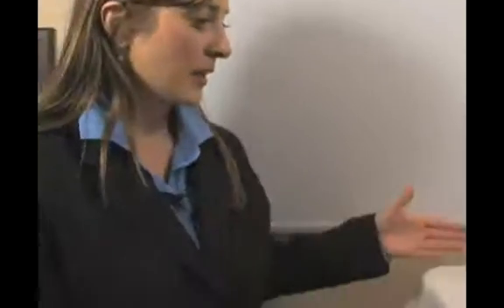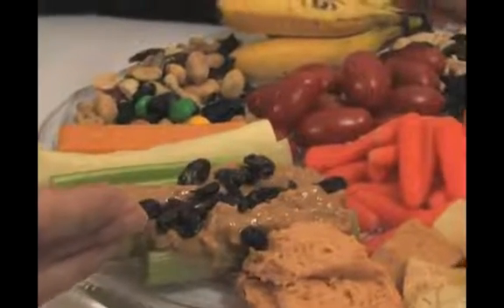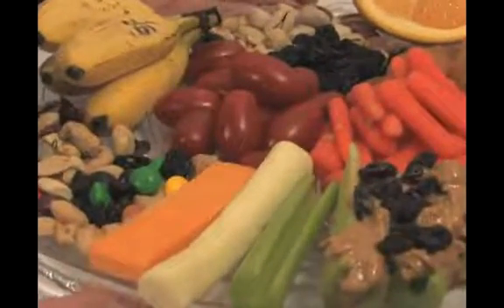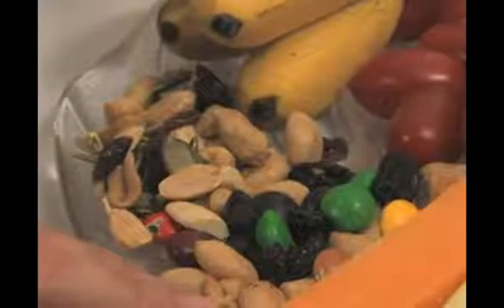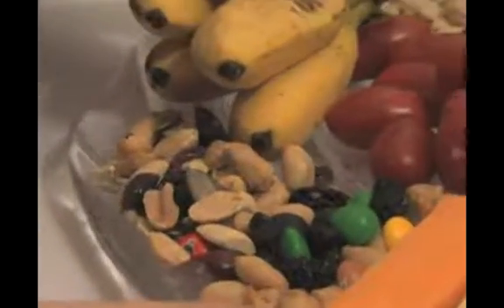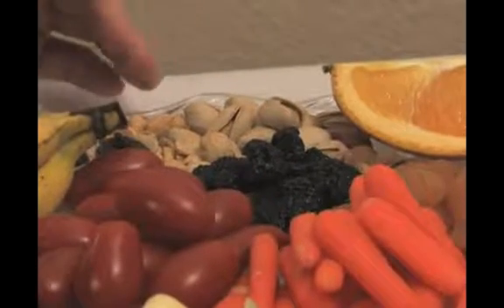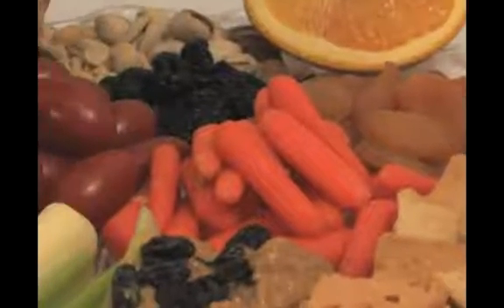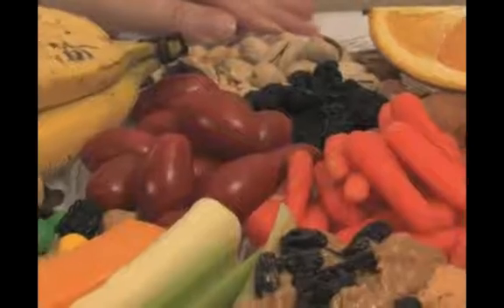How to Pick Healthy Snacks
How to Pick Healthy Snacks. Part of the series: Managing a Healthy Diet. How to pick healthy snacks in this free health video.